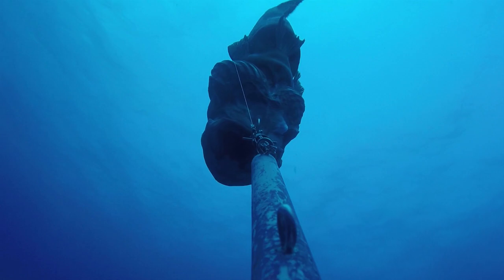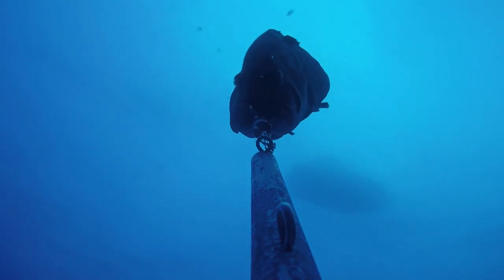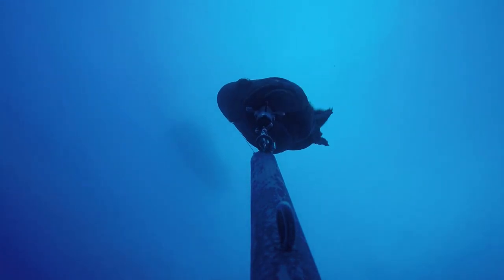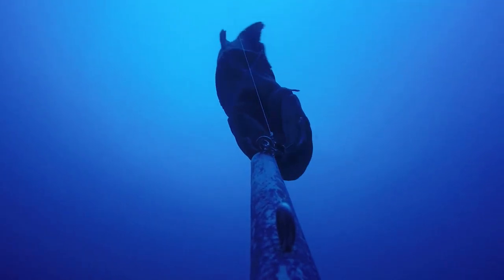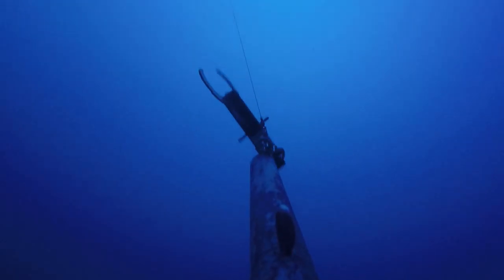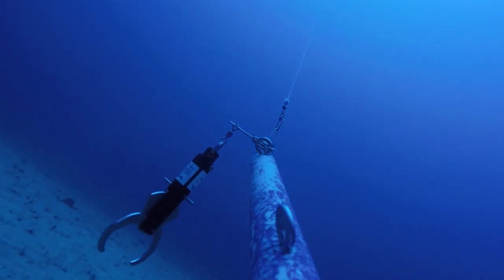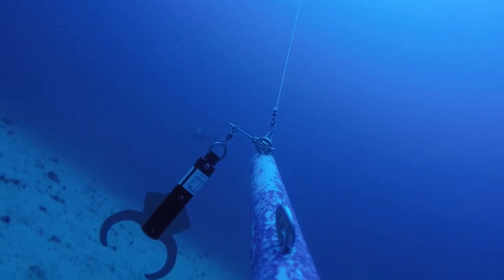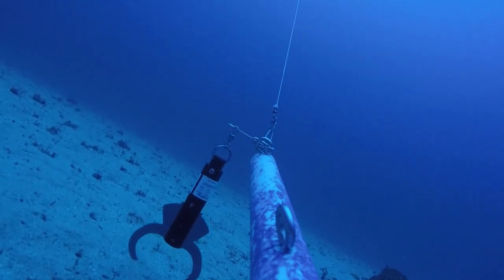Red grouper with barotrauma recompressed with SeaQualizer descender device - NC State CMAST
Watch a large red grouper be descended with a SeaQualizer device. This fish survived being caught and released.